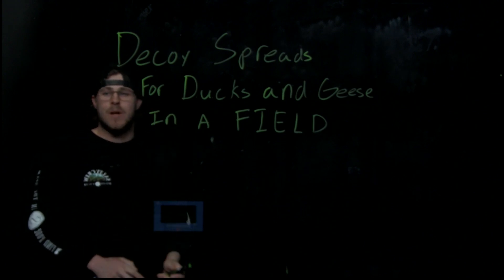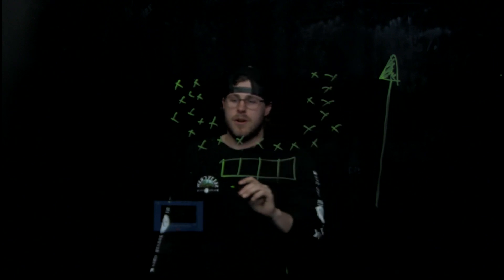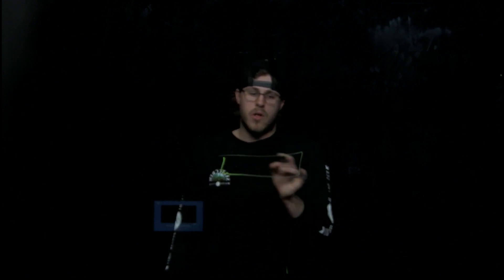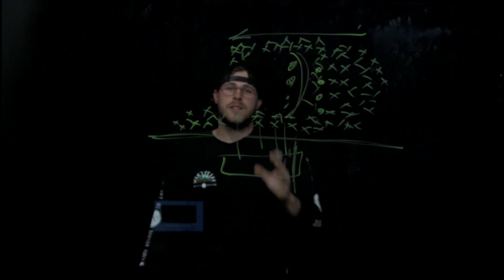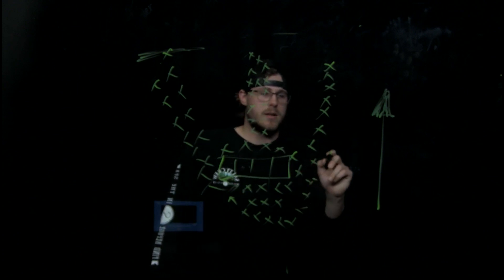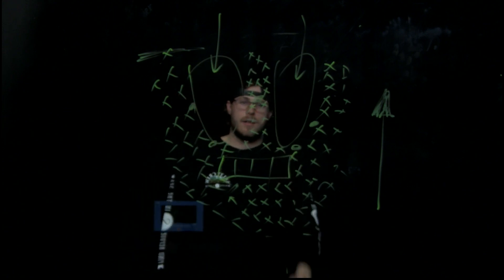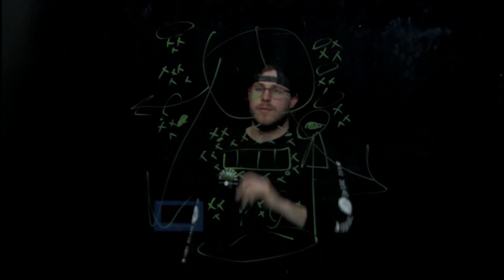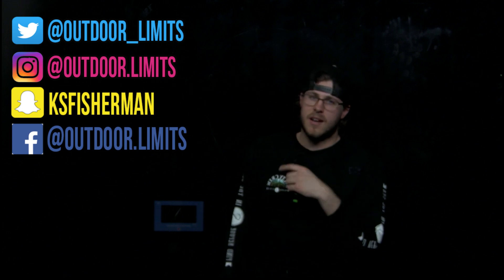Field Decoy Spreads For Ducks & Geese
This is a video about the different types of decoy spreads to use when hunting ducks over fields. In this video I go over the U,  the W, and pod style decoy spreads.

Send fan mail to:
Kansas Fisherman

Hunting Gear:
3 inch 2 or 4 shot for ducks
3 or 3 1/2 inch BB for geese